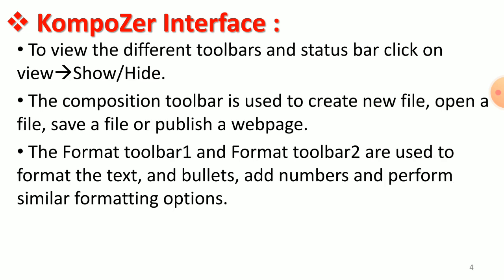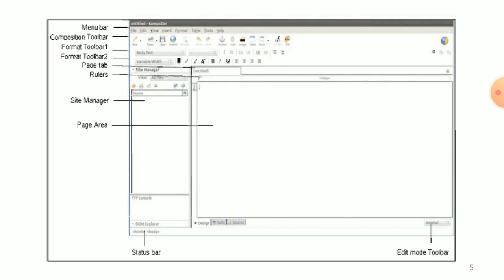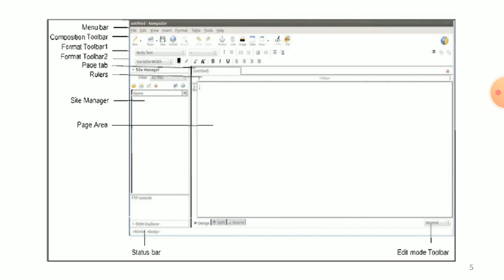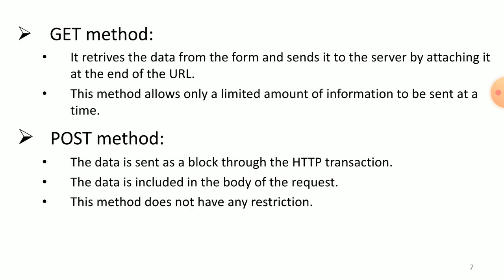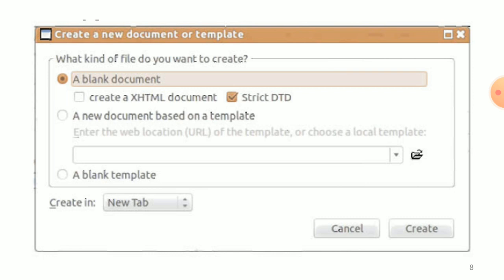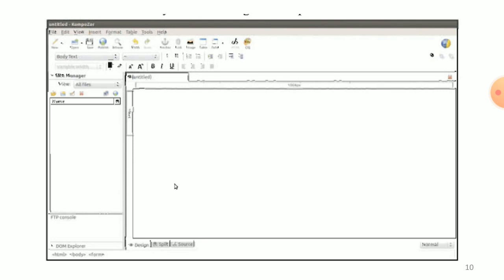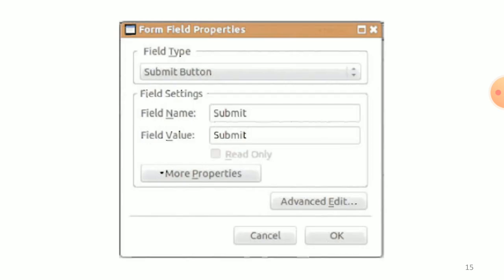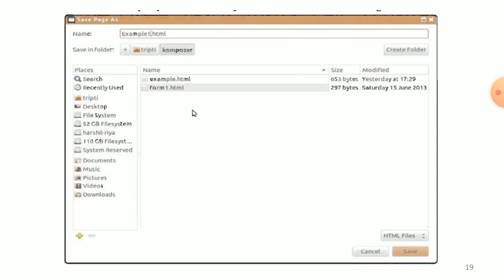STD12-1-2 1-CREATING HTML FORMS USING KOMPOZER